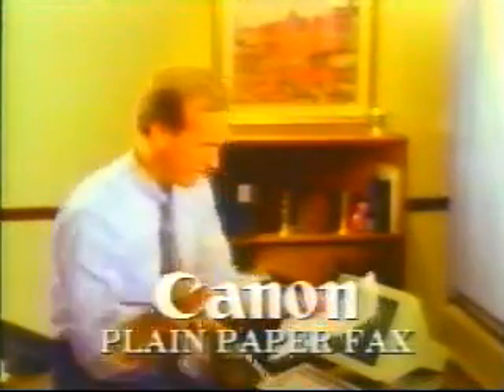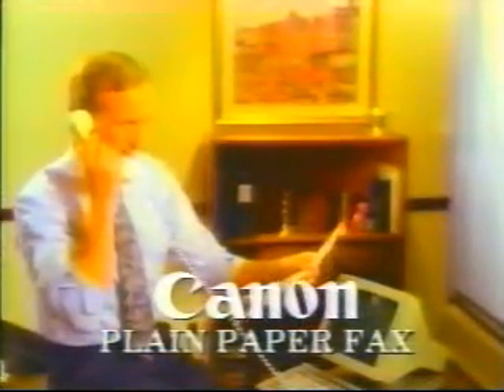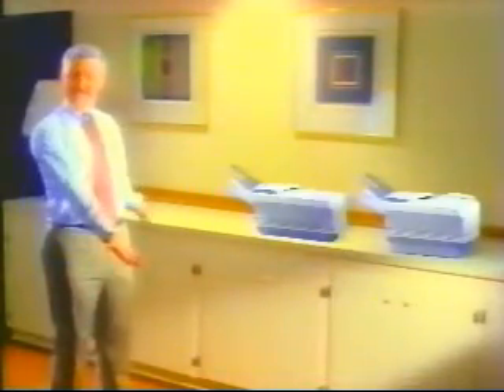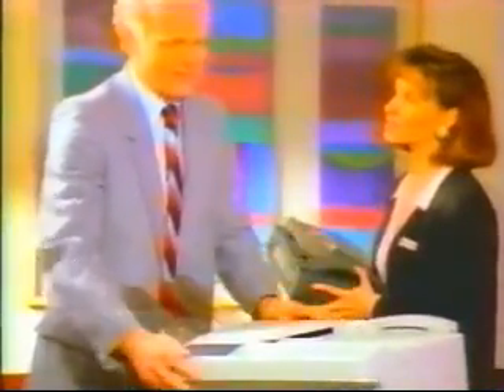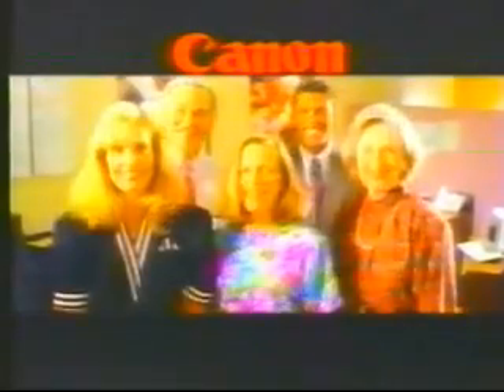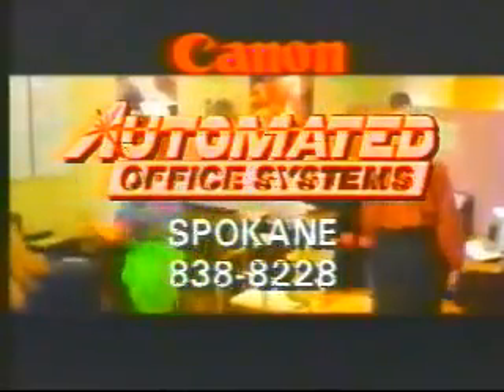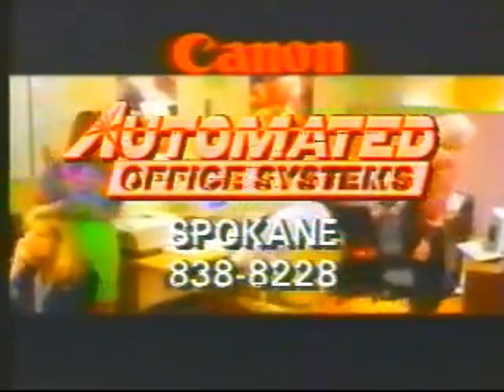1993 Automated Office Systems Commercial Spokane, WA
A commercial airing in 1993 for Automated Office Systems. Recorded in Spokane, WA. Although this particular recording comes from a tape that was made in 1993, I would not be surprised if the commercial itself was recorded  a bit earlier than that.